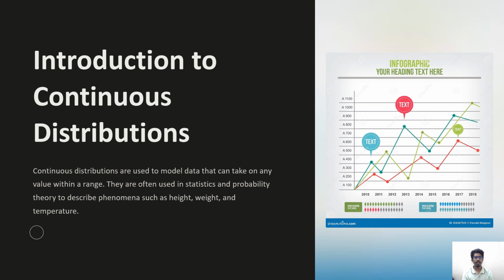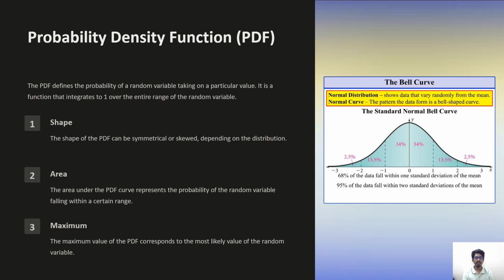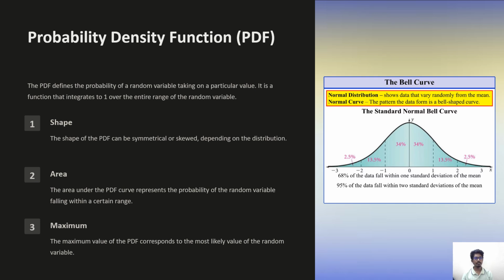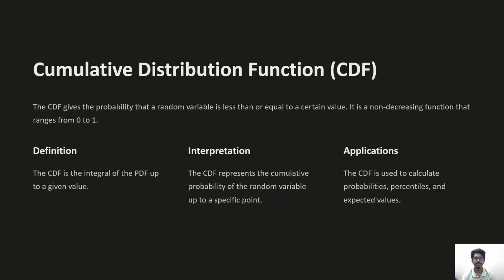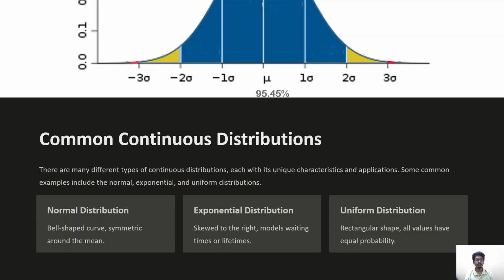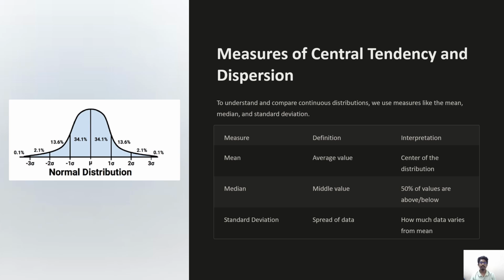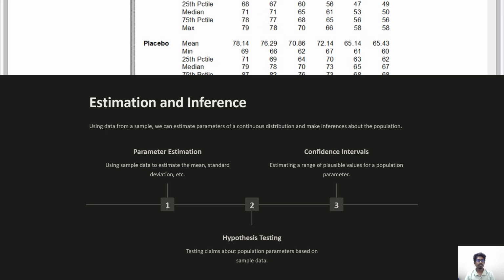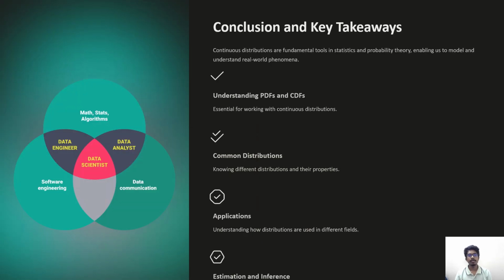Introduction to Continuous Distributions